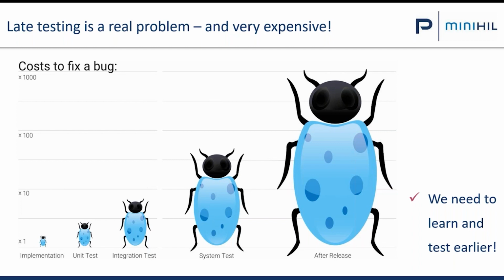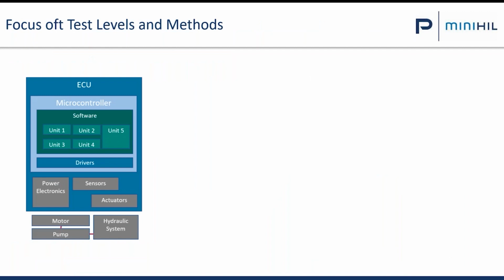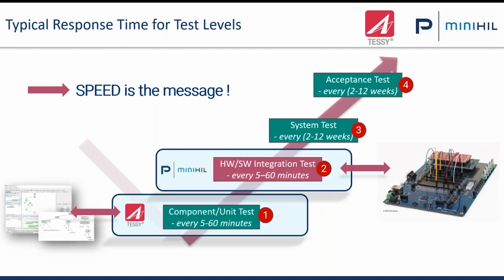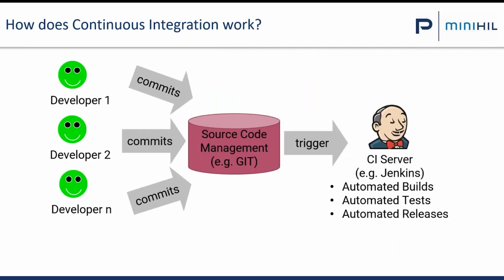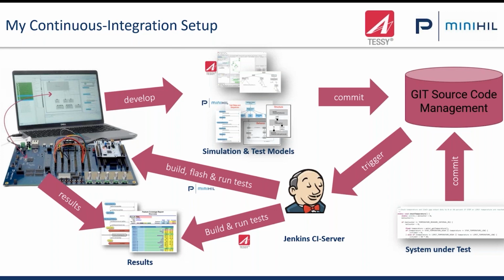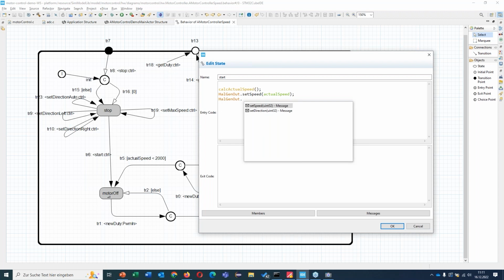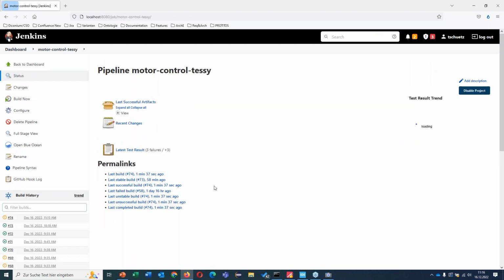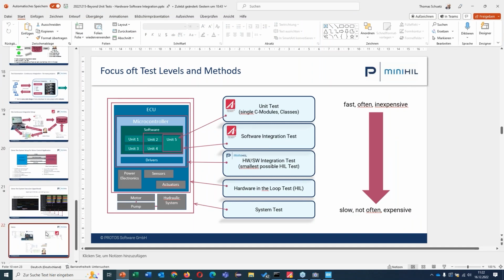Hitex Webinar with PROTOS Beyond Unit Test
Unit tests are a good and inexpensive way to start testing for your Embedded System. Unfortunately, unit tests are not sufficient to completely test a system.A hardware-software integration test can help to fill the gap between unit- and system test.
Webinar with demo with Thomas Schütz (PROTOS Software GmbH)